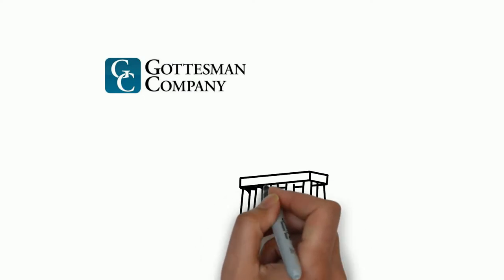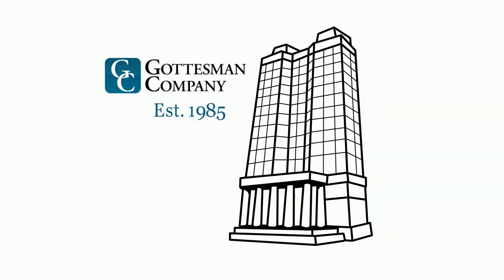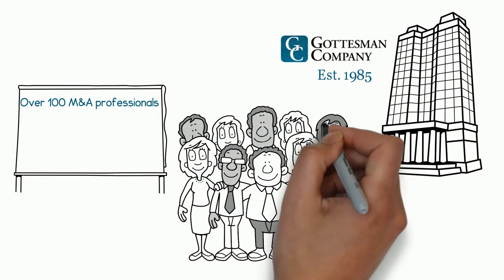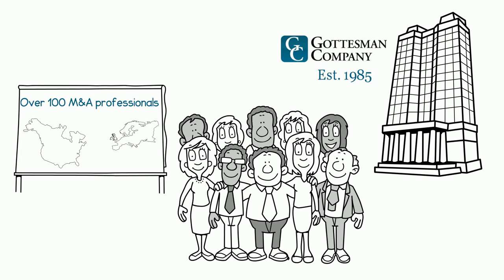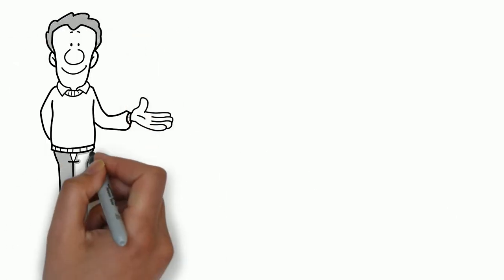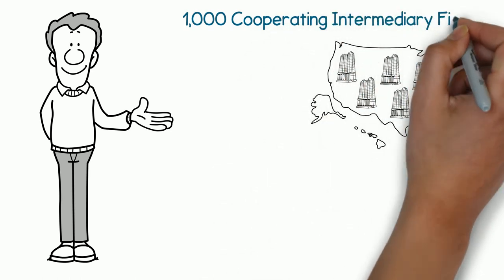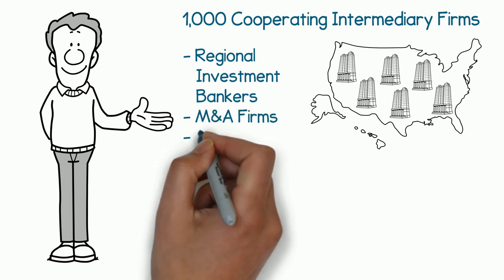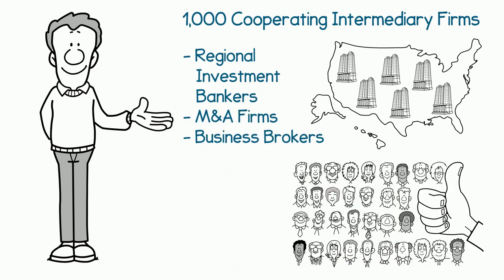Buying Businesses with Gottesman Company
If you’re interested in buying businesses, Gottesman Company is equipped to handle the details from beginning to end.